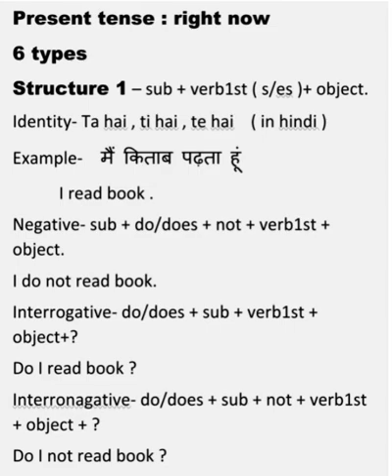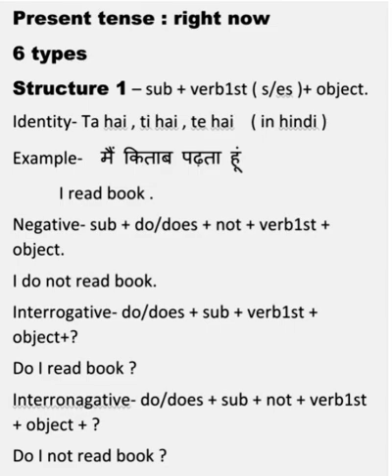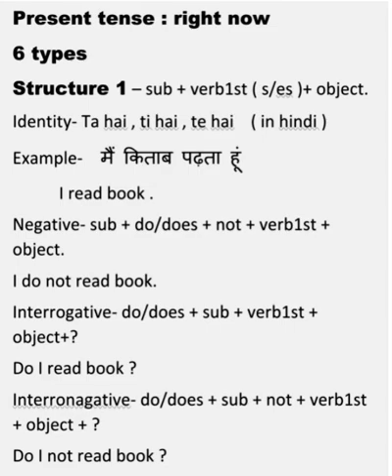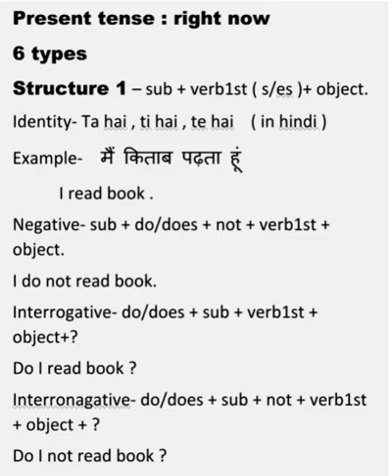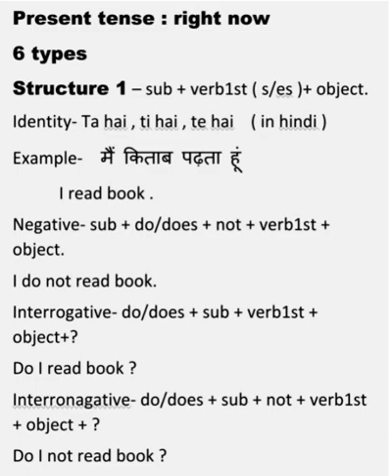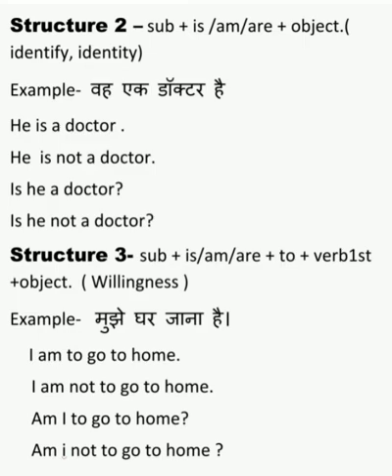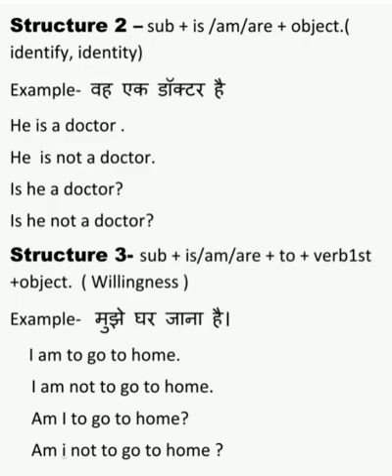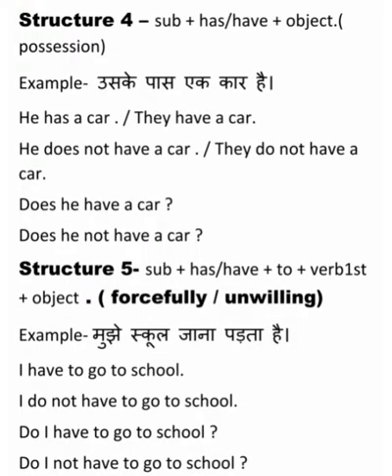Presnt simple tense ( Step-2 )